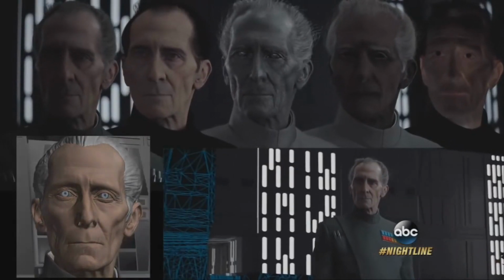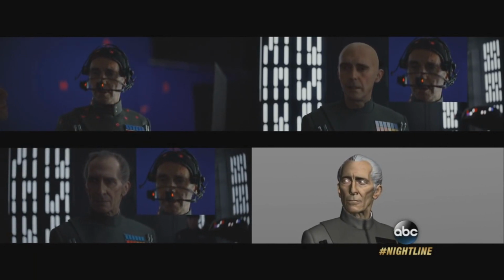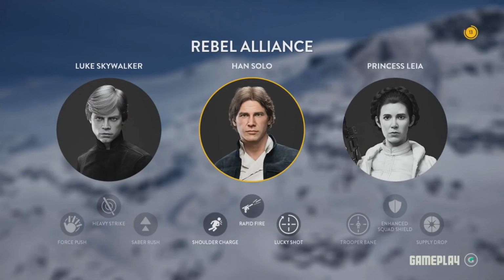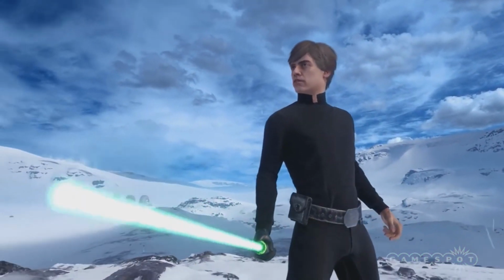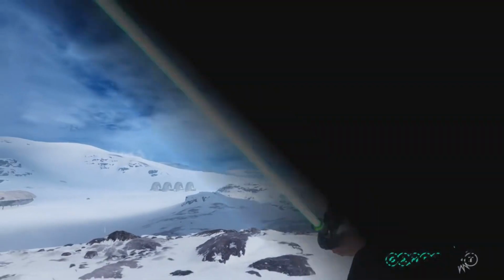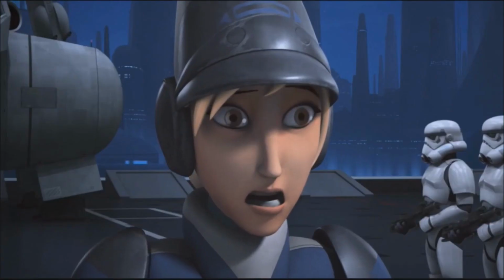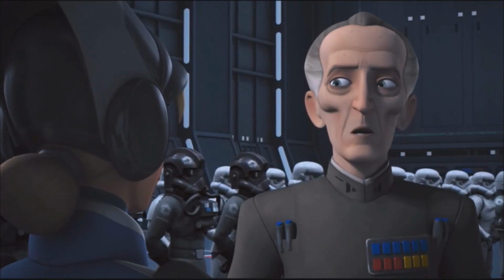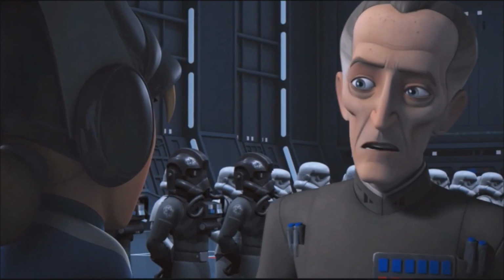The Ethics Of Digitally Reviving Dead Actors - Grand Moff Tintin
With the arrival of 'Rogue One: A Star Wars Story' and its revival of Peter Cushing and a depiction of a teenage Carrie Fisher,  we're going to have to ask ourselves just where the line is in depicting the dead for narrative purposes on film.

to get access to more reviews, reactions, previews and film analysis!

Clips Used:
Star Wars Episode IV: A New Hope
Rogue One: A Star Wars Story
The Lord of the Rings: The Two Towers
Rise of the Planet of the Apes
Spider-Man 3
Spider-Man 2
Terminator: Salvation
Terminator: Genisys
Tron: Legacy
Captain America: The First Avenger
Marvel Avengers: The Age of Ultron
Ant-Man
Captain America: Civil War
Captain America: The Winter Soldier
Superman Returns
Jeff Wayne's War of the Worlds - Live Tour
Dr. Who & The Daleks
Furious 7
Daleks: Invasion Earth - 2150 A.D.
Star Wars Episode VII: The Force Awakens
Star Wars: Rebels